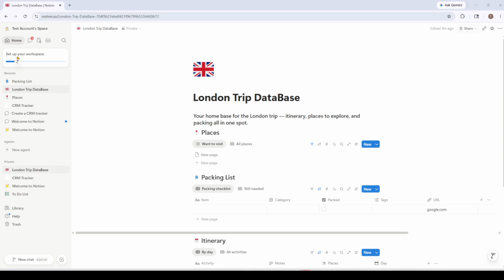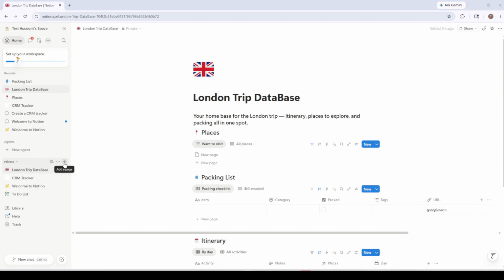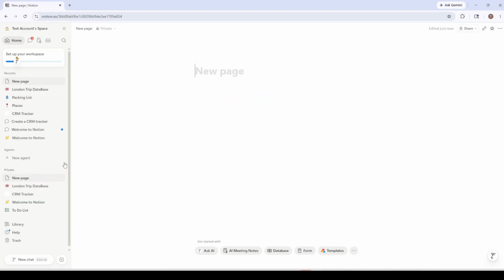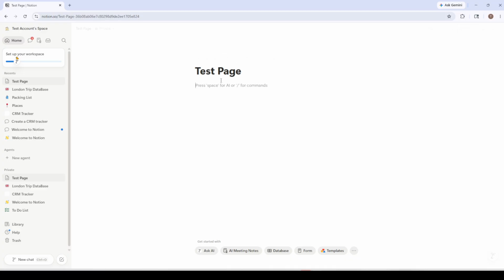How to Create Empty Pages in Notion [Quick Start]